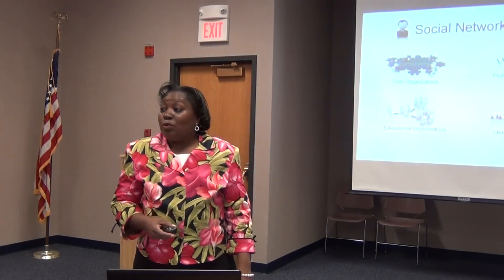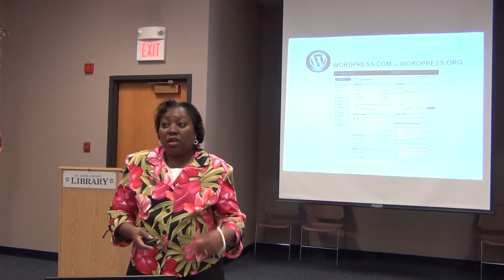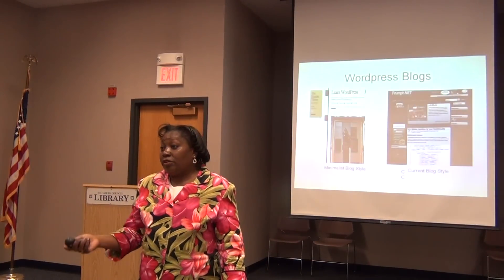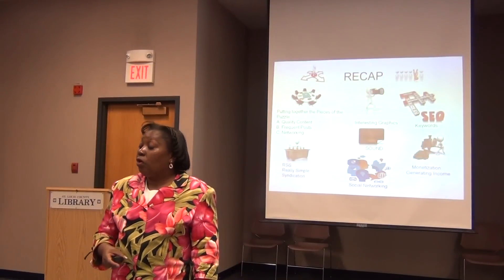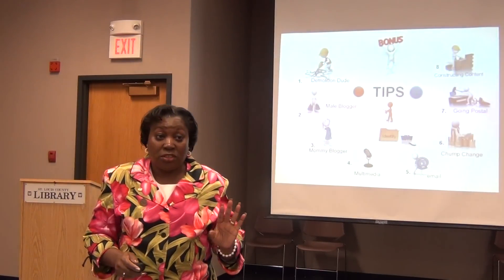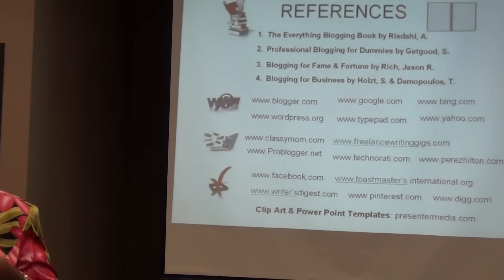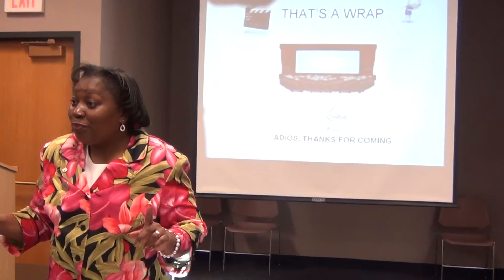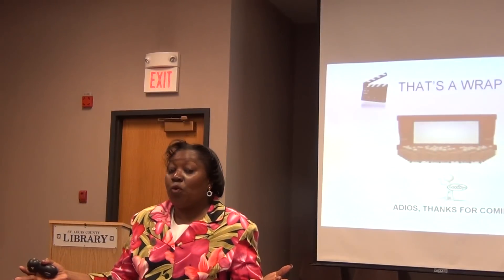Blogging Connection Workshop Part 2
Blogging Connections Workshop Part 1 and 2 by Jackie Waddy-Jones.  Presented by River City Toastmasters and Smedly Hometown Club.  Location: Parie Commons Library, Saint Louis, MO